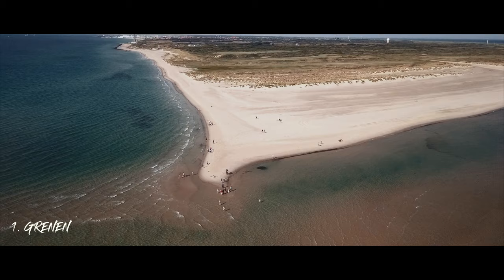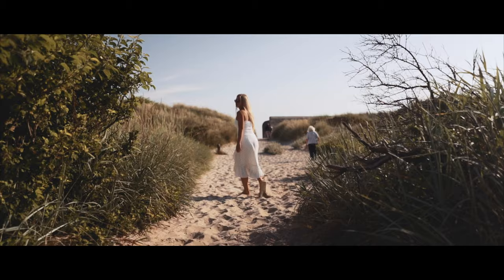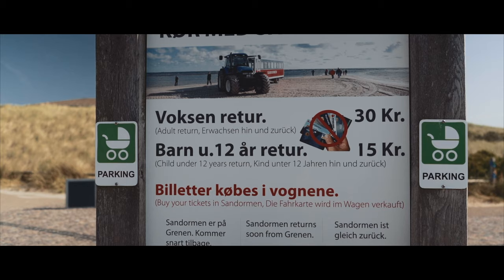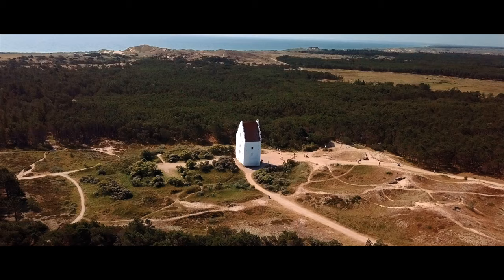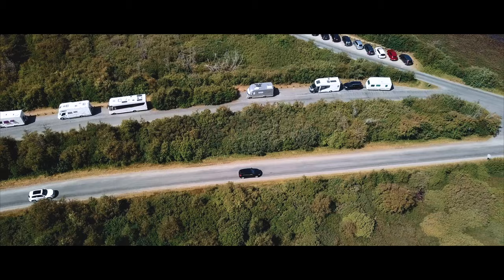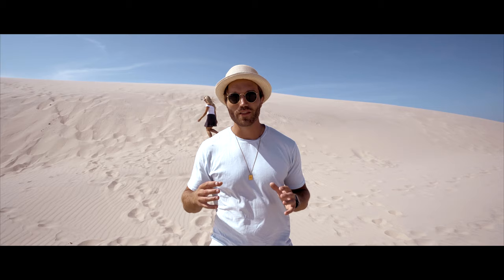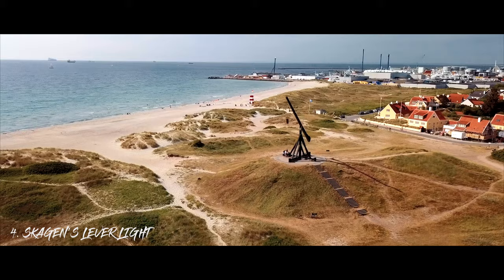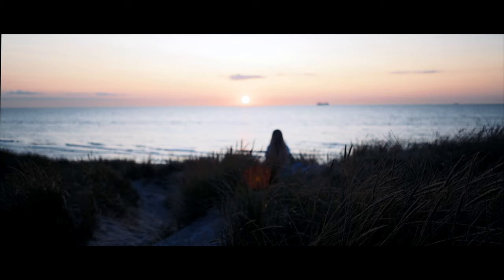Beautiful Skagen in Denmark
In this video you get 5 things you cannot miss when you visit Skagen in Denmark.

If you ever find yourself in Denmark and wonder where to stay or what to see this video is for you.
Skagen is the northernmost point of Denmark and is with no doubt worth a visit.

5 things you should see:
1. Grenen in Skagen
2. The Sand Buried Church in Skagen
3. Raabjerg Mile - The Migrating Dunes
4. Skagen's Lever Light
5. The Sunset in Old Skagen

You can find more pictures on our Instagram accounts, where you can get inspiration:

Until next time - Safe travels guys

Produced and edited by:
Cecilie Høgh & Casper Janning